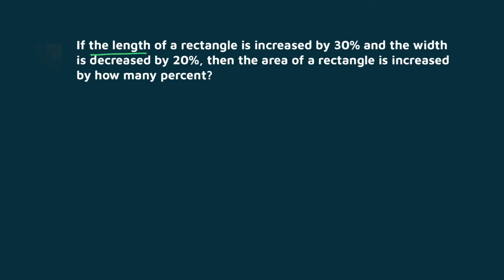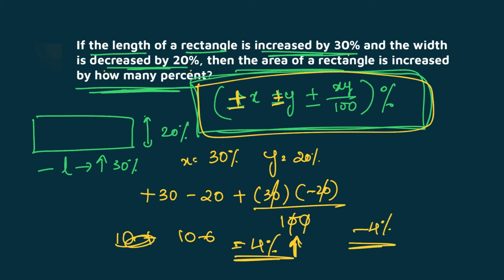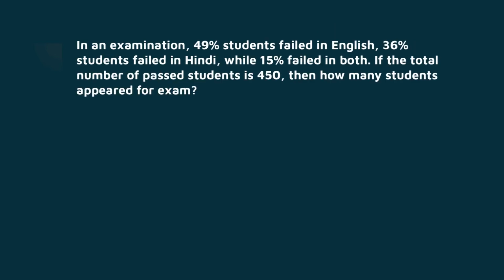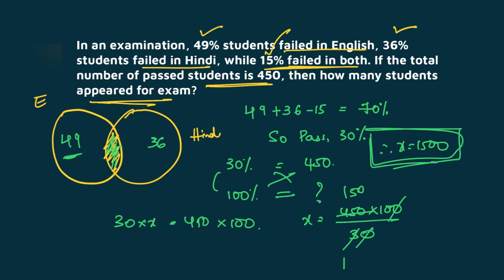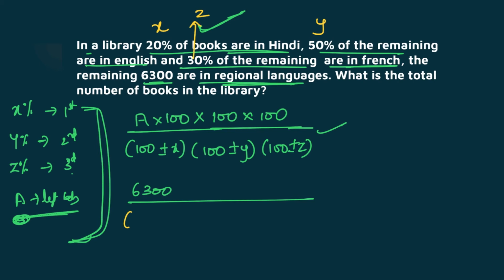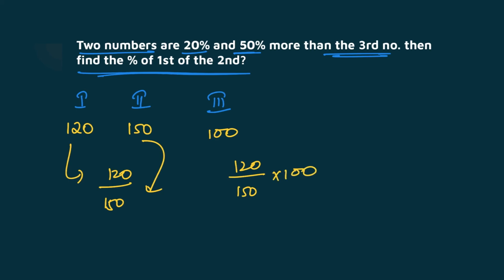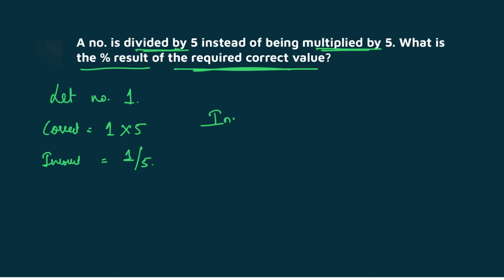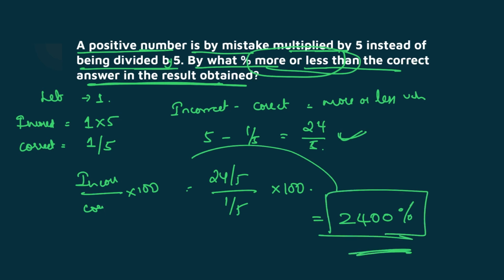Percentages Part 2